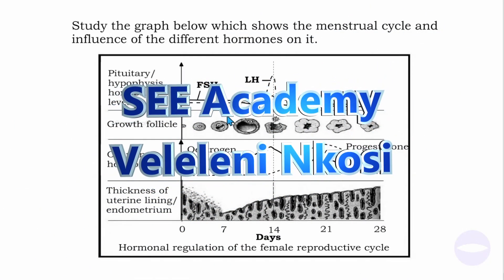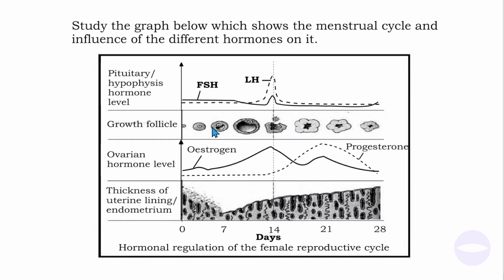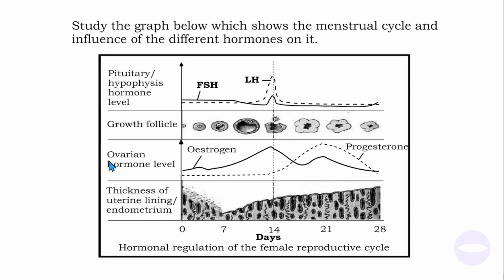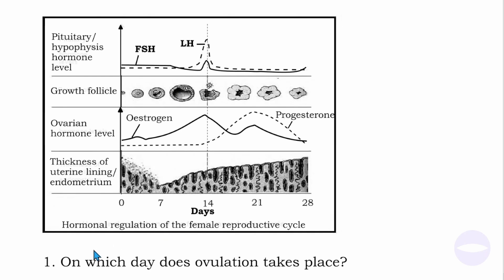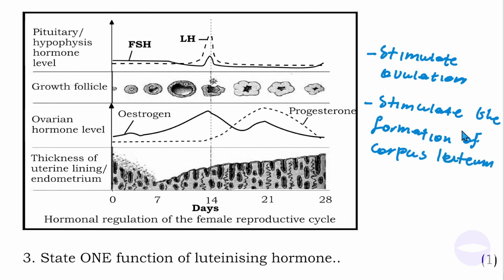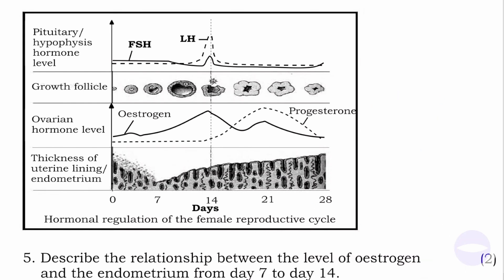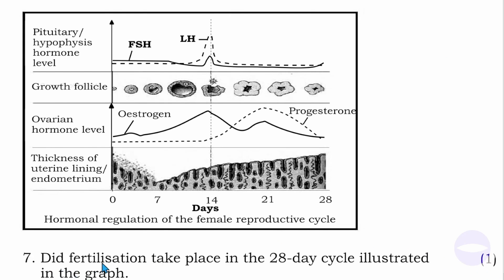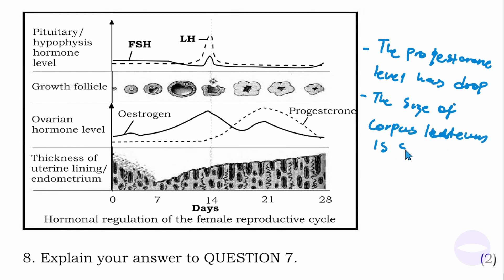Exam Question | Menstrual cycle | Hormonal control | Life Science grade 12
In this video we work on a menstrual cycle problem, From previous exam paper.